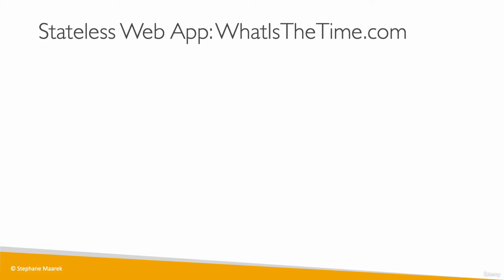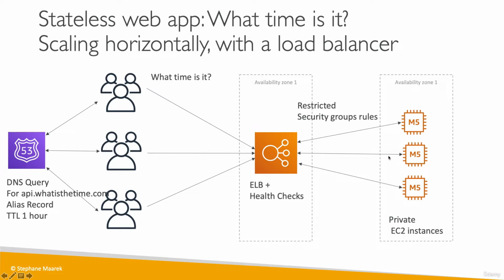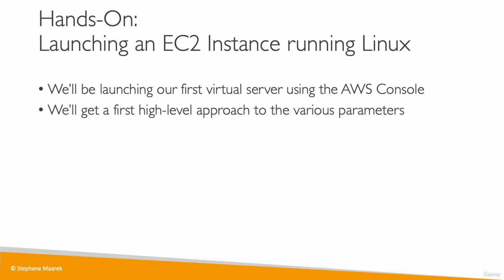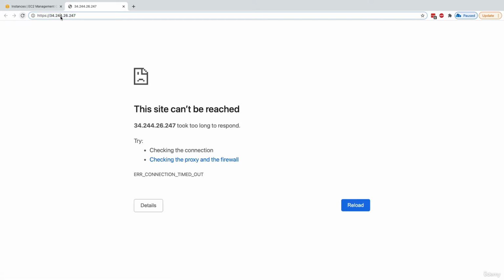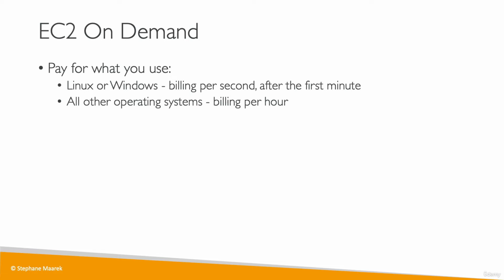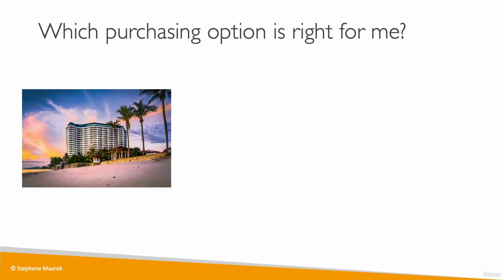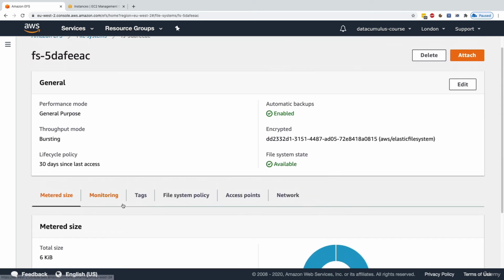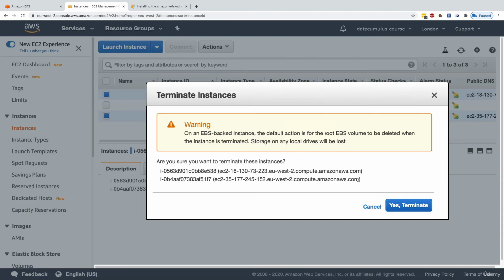Ultimate AWS Certified Solutions Architect Associate 2022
Concretely, here's what we'll learn to pass the AWS Certified Solutions Architect Associate exam:

The AWS Fundamentals: IAM, EC2, Load Balancing, Auto Scaling, EBS, EFS, Route 53, RDS, ElastiCache, S3, CloudFront

The AWS CLI: CLI setup, usage on EC2, best practices, SDK, advanced usage

In-Depth Database comparison: RDS, Aurora, DynamoDB, Neptune, ElastiCache, Redshift, ElasticSearch, Athena

Monitoring, Troubleshooting & Audit: AWS CloudWatch, CloudTrail

AWS Integration & Messaging: SQS, SNS, Kinesis

AWS Serverless: AWS Lambda, DynamoDB, API Gateway, Cognito

AWS Security best practices: KMS, SSM Parameter Store, IAM Policies

VPC & Networking in depth

AWS Other Services Overview: CICD (CodeCommit, CodeBuild, CodePipeline, CodeDeploy), CloudFormation, ECS, Step Functions, SWF, EMR, Glue, OpsWorks, ElasticTranscoder, AWS Organizations, Workspaces, AppSync, Single Sign On (SSO)

Tips to ROCK the exam